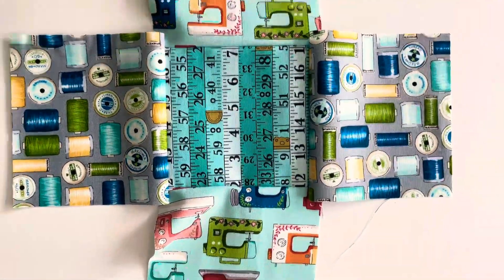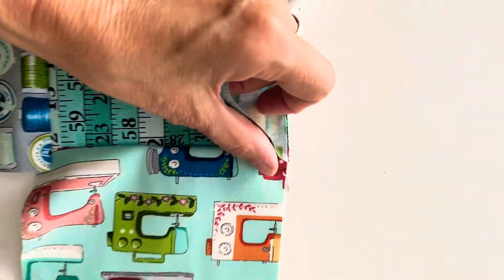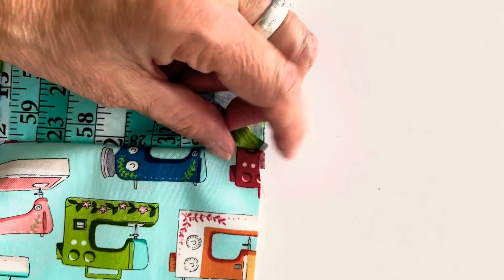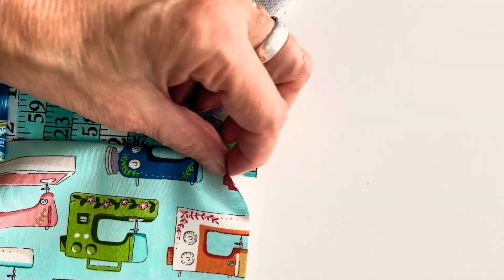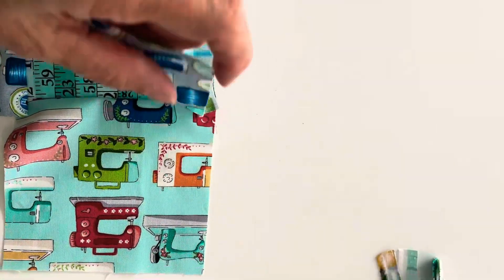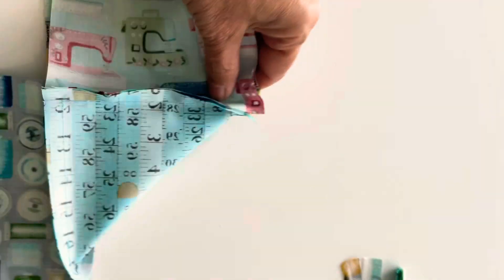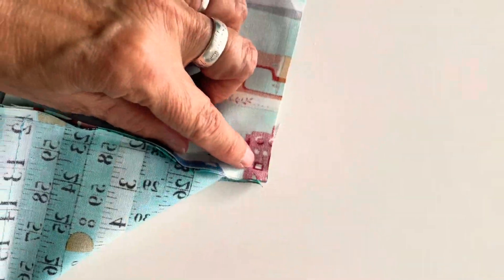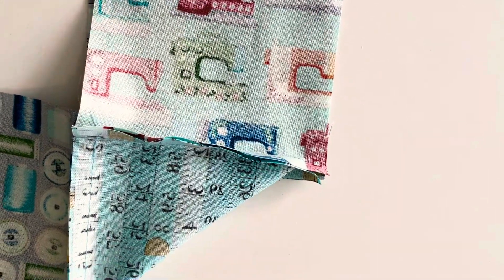An easier way to sew a komebukuro rice bag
Using a plus + shape to sew the sides to the bottom and then sewing the sides to each other makes it much easier to get neat corners in the komebukuro rice bag.